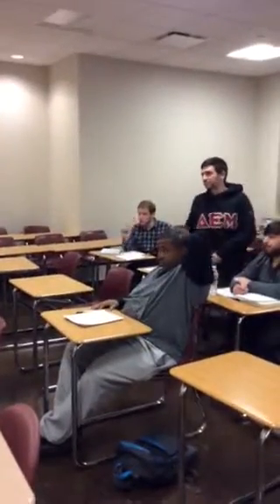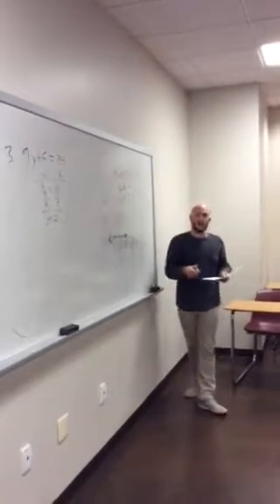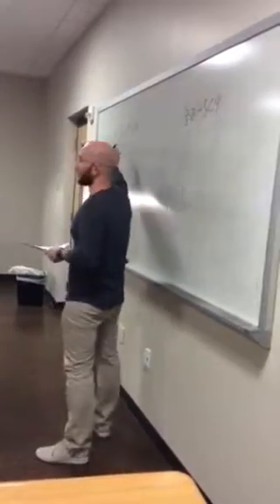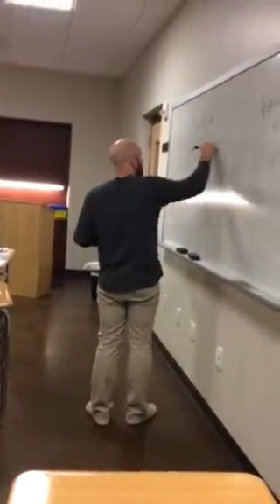Microteaching Part 2